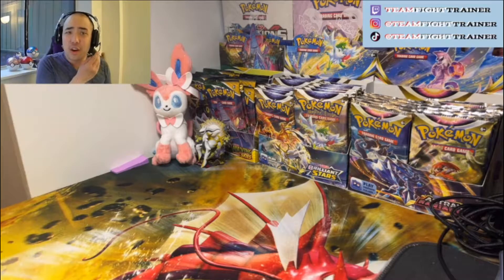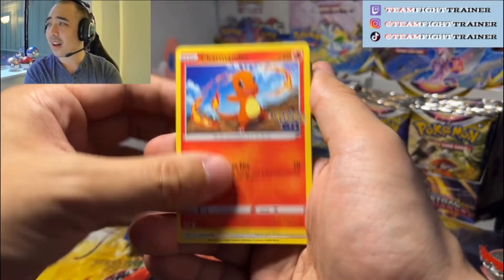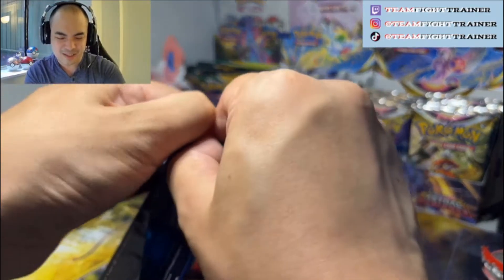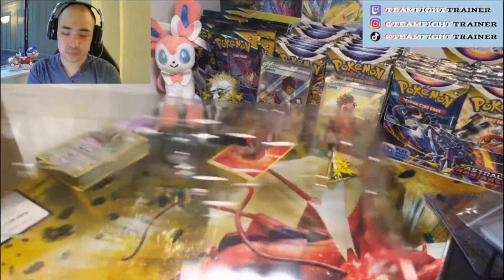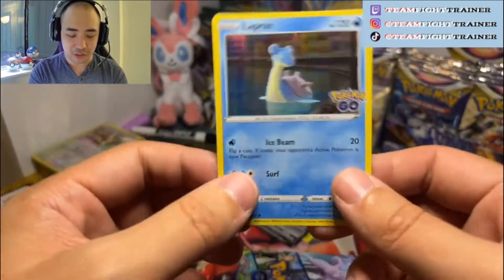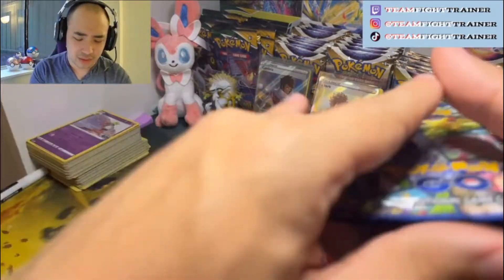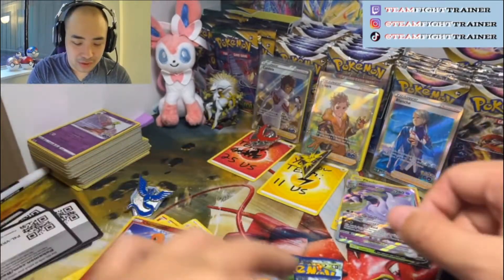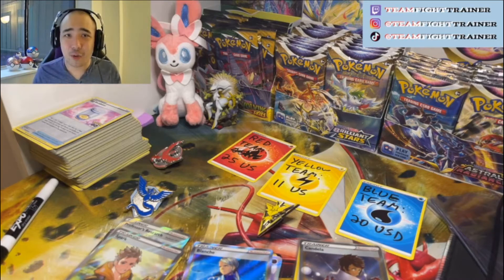POKEMON GO BEST VALUE?! VALOR vs MYSTIC vs INSTINCT BOX BATTLE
In todays Pokémon cards opening I'm comparing the Pokemon Go set boxes for Team Valor, Team Mystic, and Team Instinct to see which team really comes out on top! Is your team the best one? Lets find out!

►Hey folks! I'm TeamFightTrainer! Come check out and hop in the discussion on the modern Pokemon TCG! We open packs, talk about how to get the best bang for your buck, and speculate as to what's coming out next! As we grow we'll be doing more and more community focused videos and you know that means giveaways!!